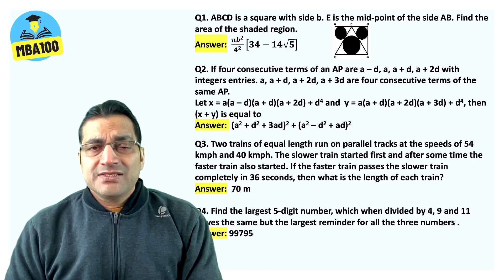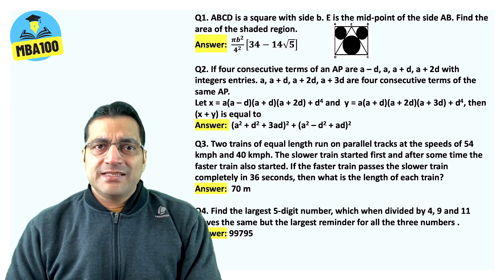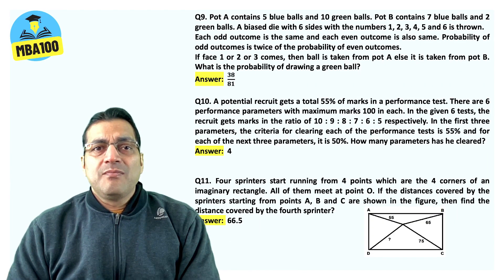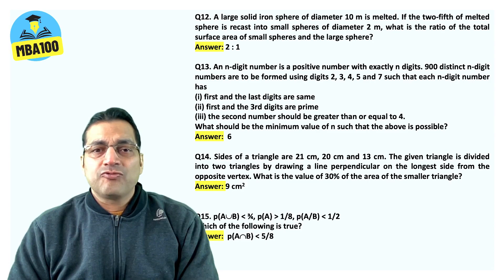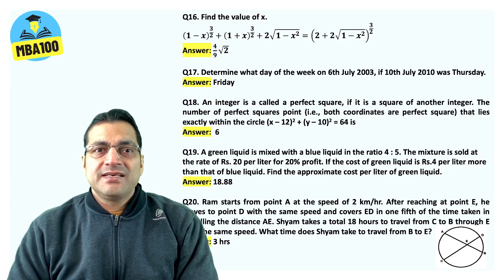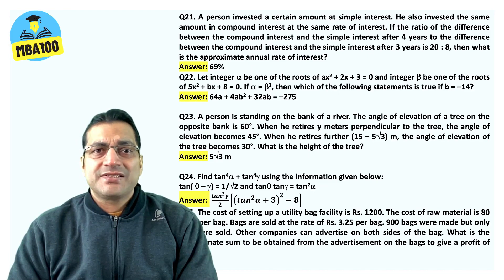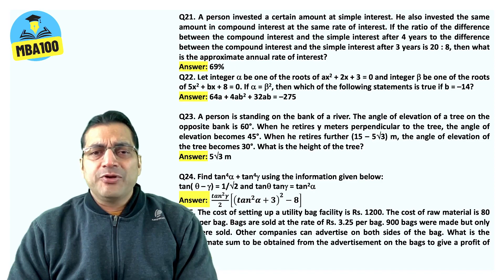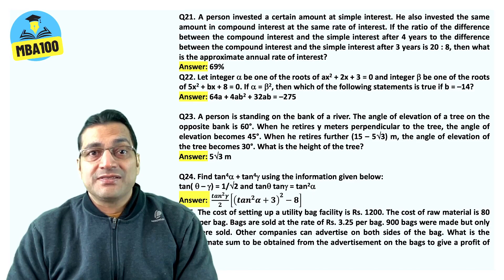IIFT 2023 Quant Answer key, IIFT MBA 2023 Quant section complete Answer Key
IIFT MBA 2023 Quantitative Analysis answer key, IIFT MBA 2023 Quantitative Analysis question. Watch this video to know the answer key of the IIFT MBA 2023 Quantitative Analysis section. IIFT MBA 2023 was  held on December 18, 2022.